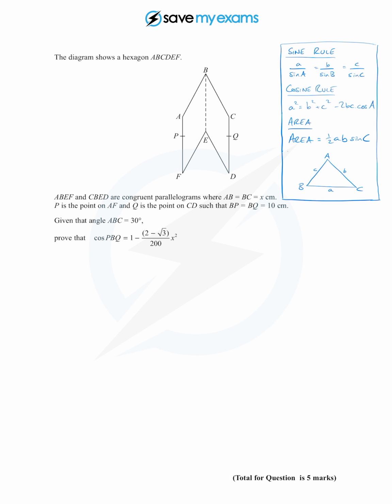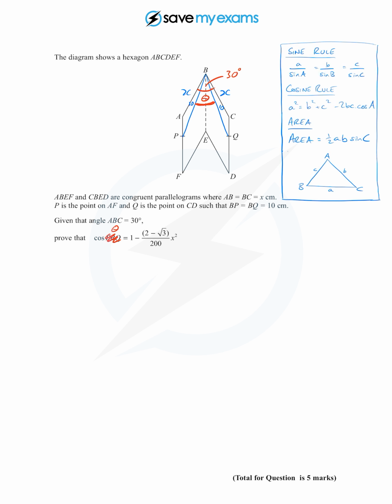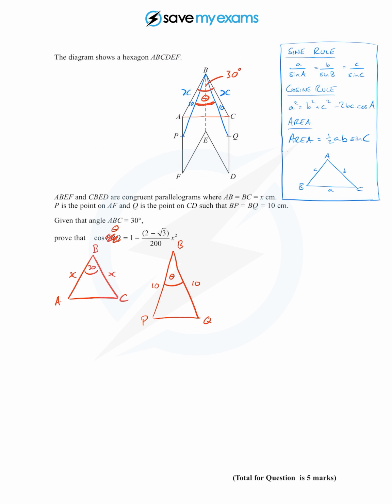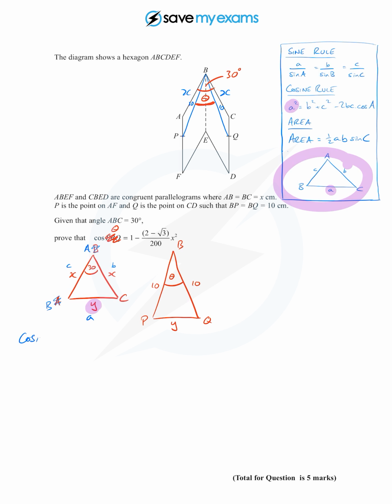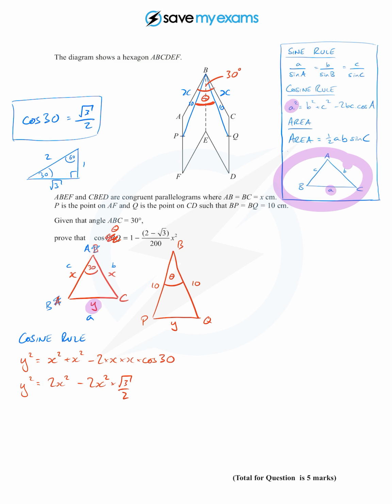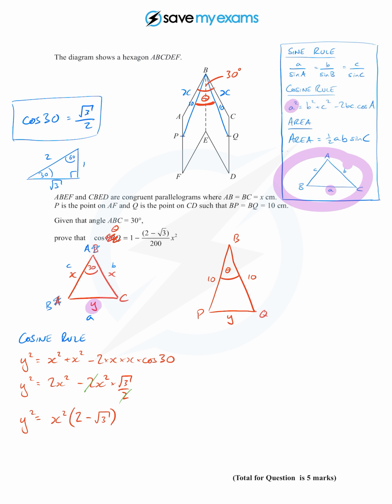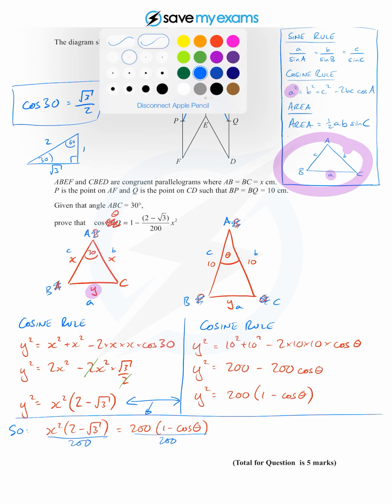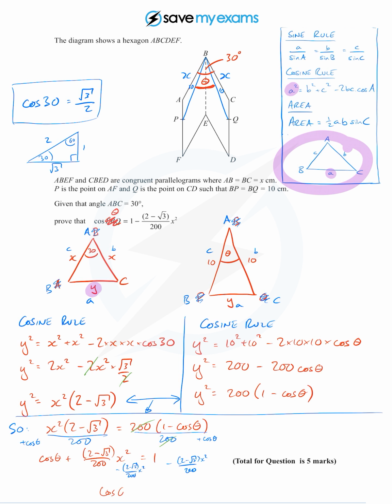Question 22 | GCSE Maths | Edexcel | June 2017 | Paper 1H | New Spec | Non Calculator Revision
Question 22 from the Edexcel GCSE Maths June 2017 Paper 1 Higher (1MA1) is a challenging exam question designed to test your mathematical reasoning and problem-solving skills.

In this video, we work through the question step by step, explaining the method clearly, highlighting the key mathematical concepts, and sharing exam techniques to help you maximise your marks.

You'll learn:

* How to break down a multi-step GCSE Maths problem
* Top exam tips for Higher Tier Maths